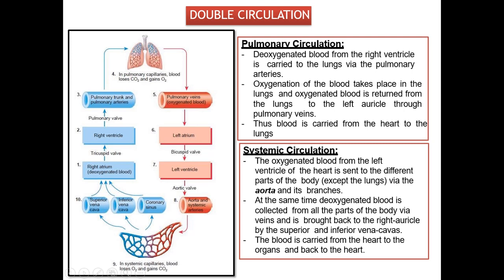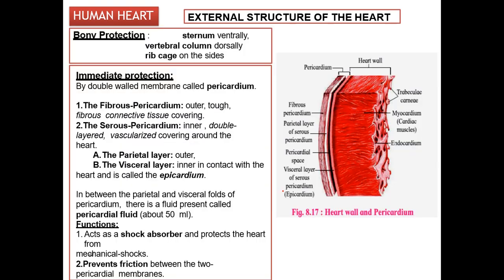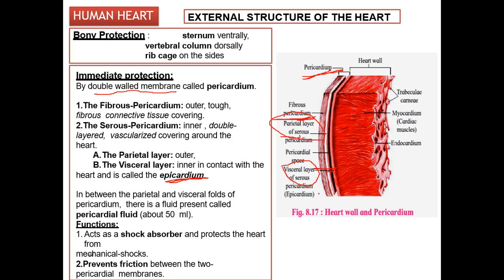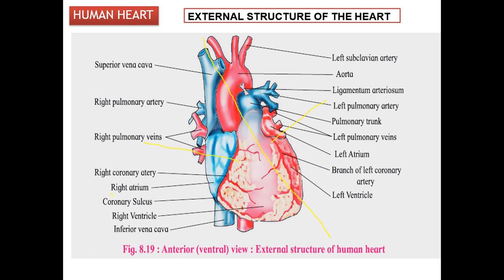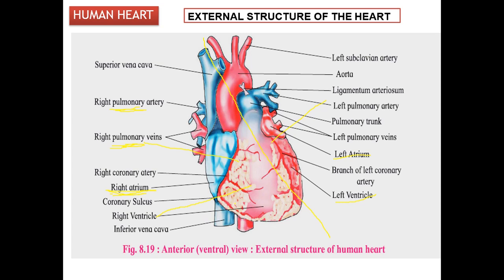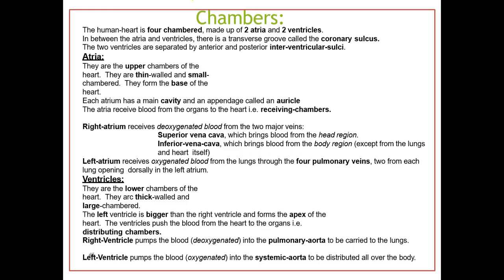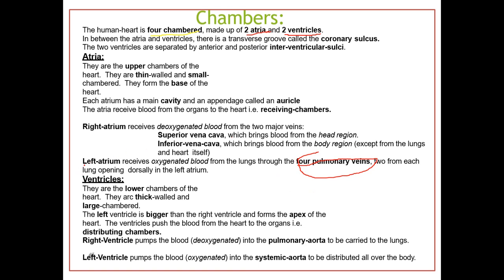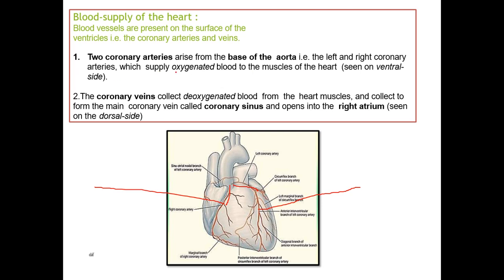Respiration and circulation Biology lecture 08